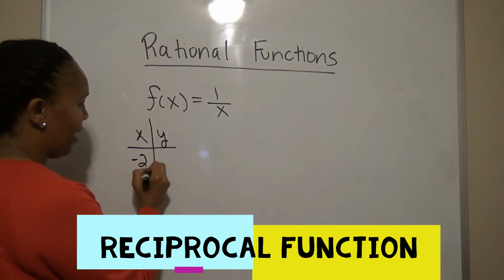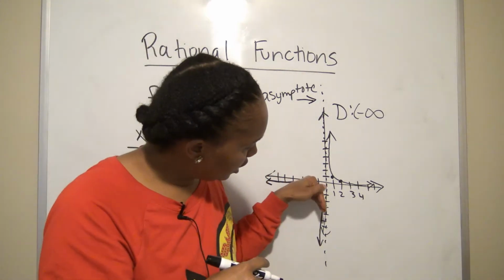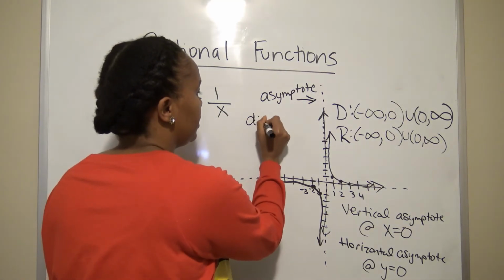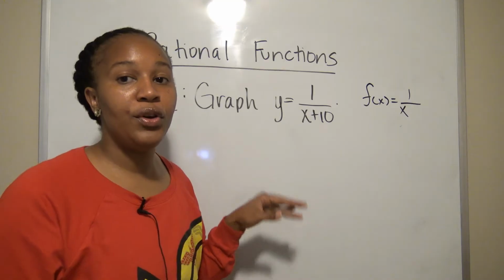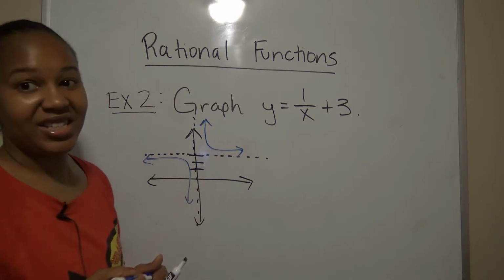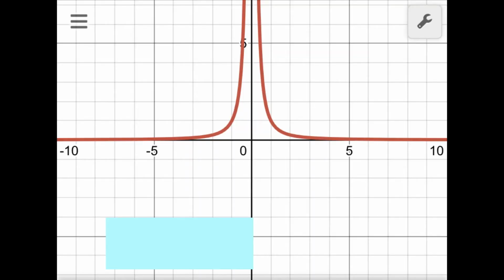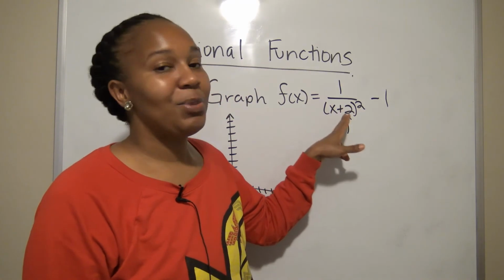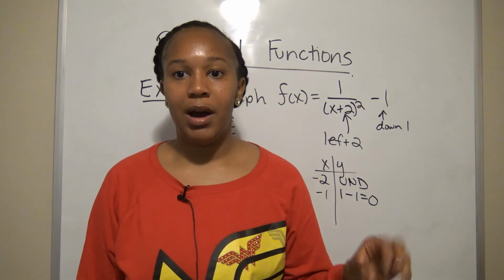Introduction to Rational Functions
In this video you will learn the definition of rational functions. You will also learn two parent functions for rational functions, and how to graph those two parent functions.